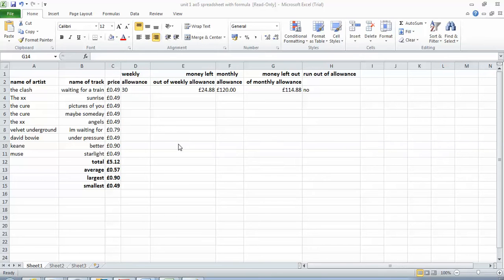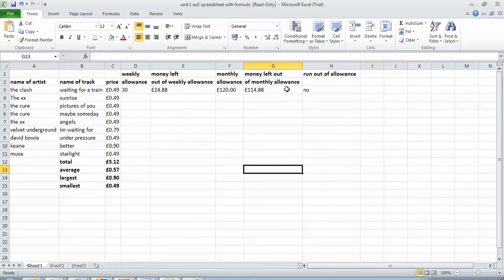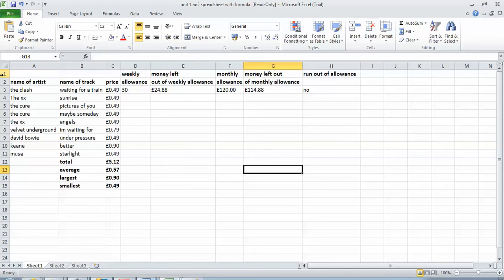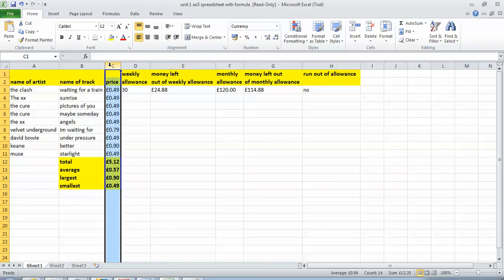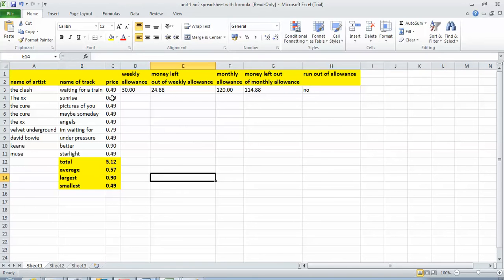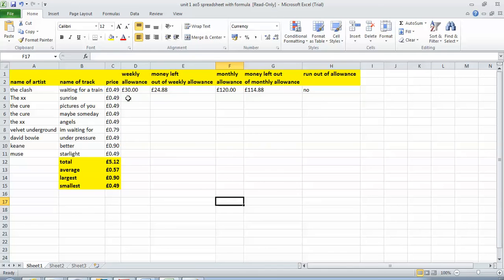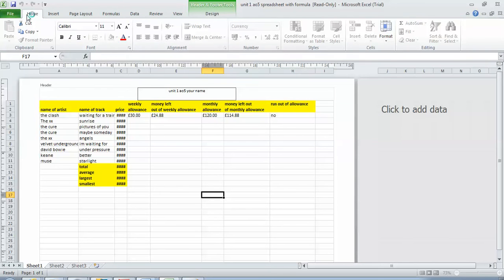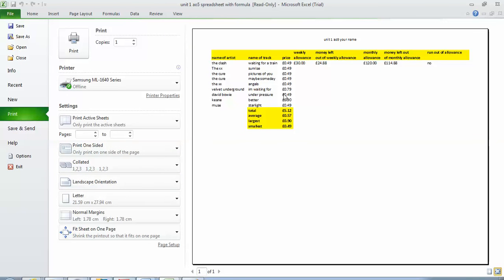unit 1 ao5 formatting basics pass criteria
for unit 1 ao5 formatting of spreadsheet-ocr nationals ict